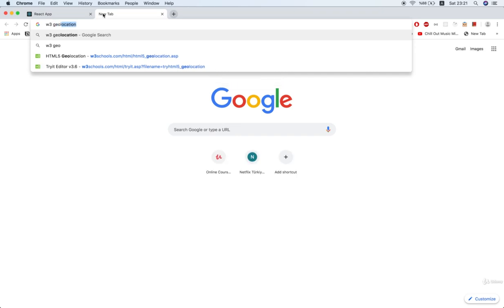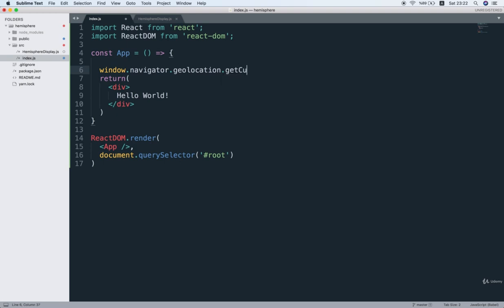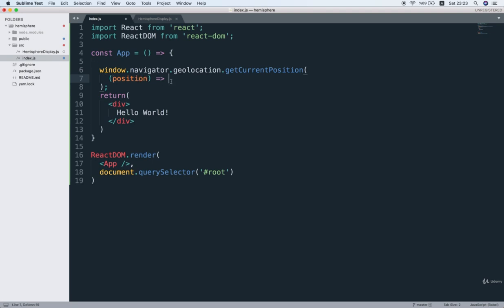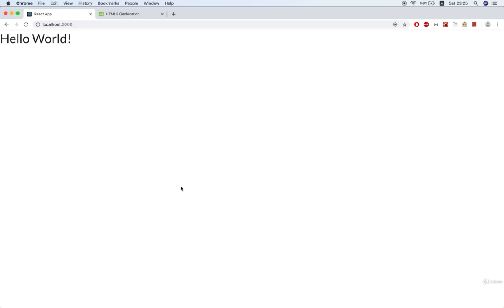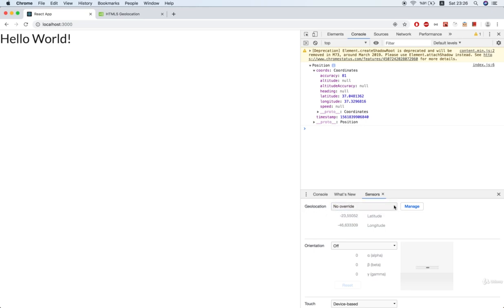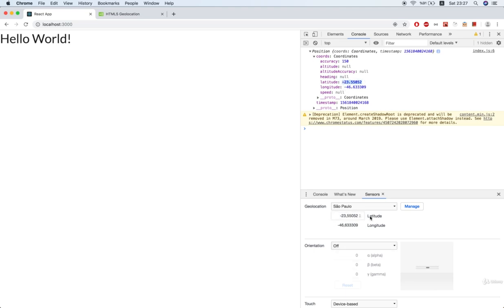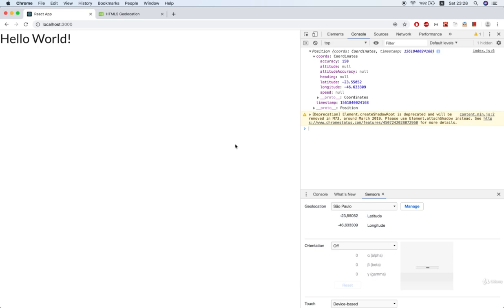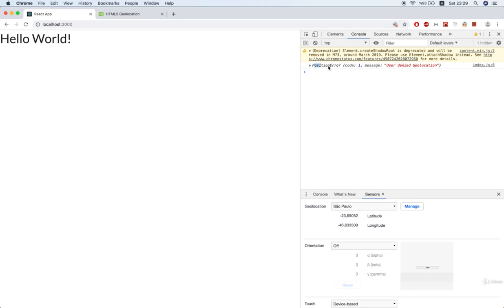27 Getting Users Physical Location